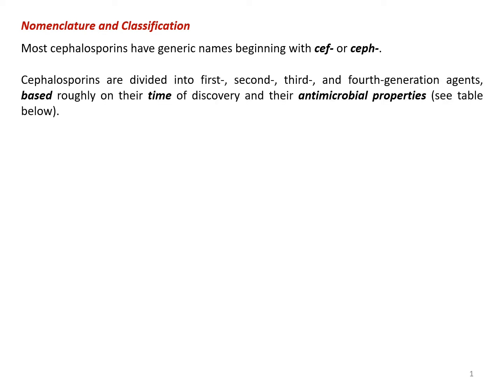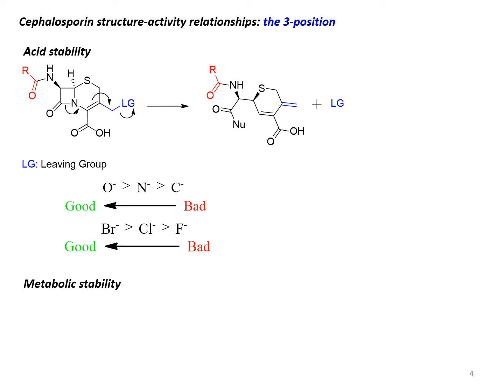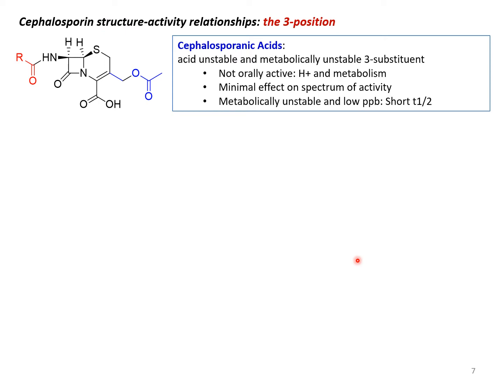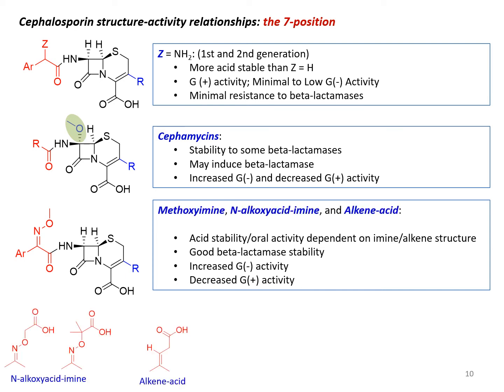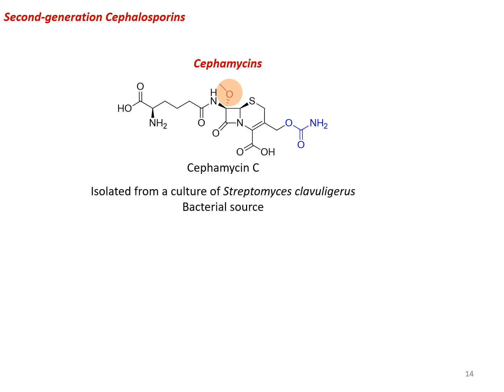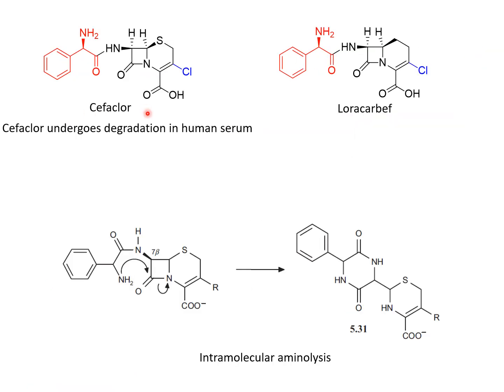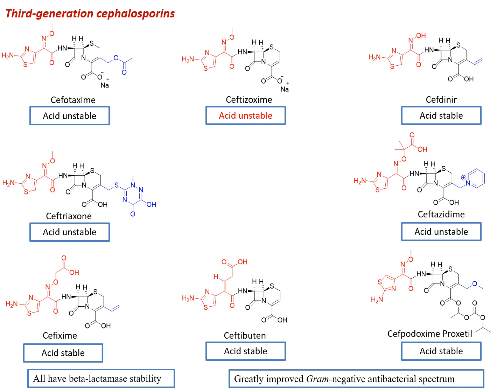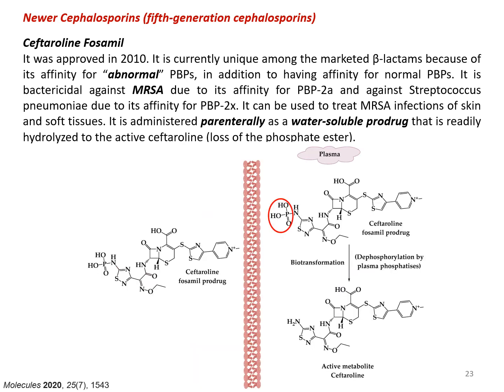Cephalosporins Part II